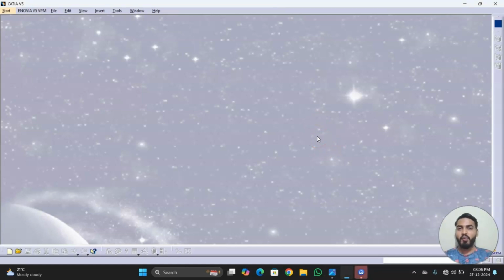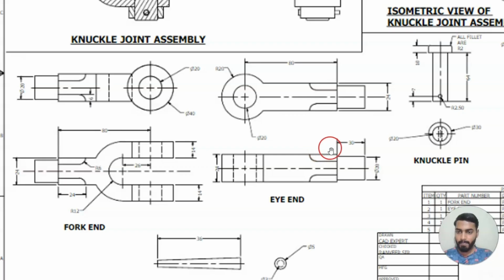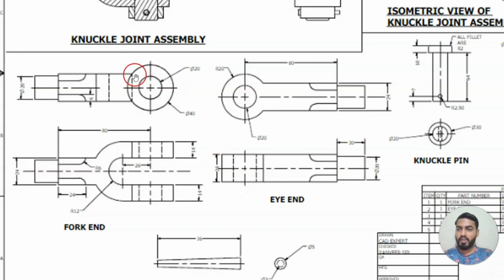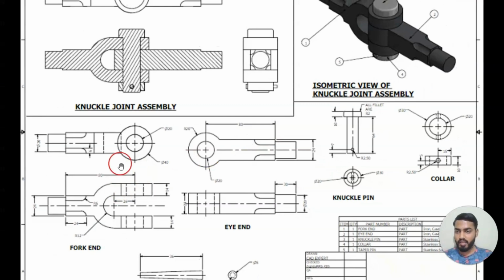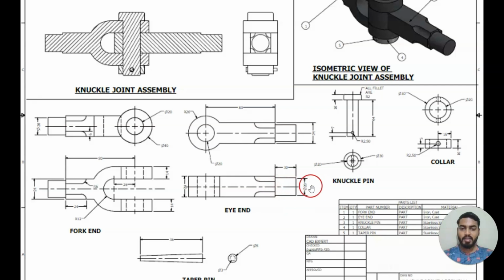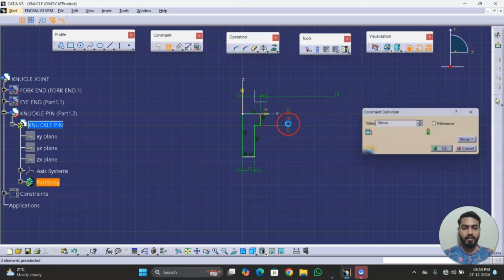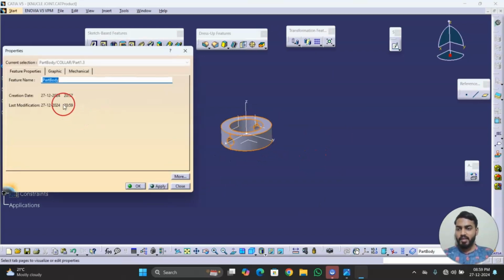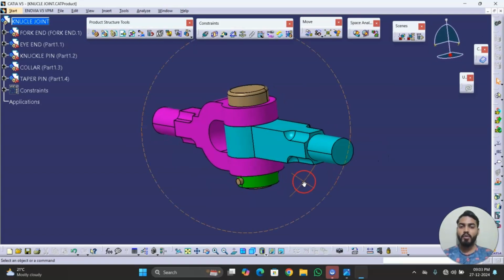CATIA V5 Assembly Tutorials Part-11 | Top Down Assembly KNUCKLE JOINT Step-by-Step Modeling Tutorial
Welcome to our latest tutorial on **ASSEMBLY DESIGN** that will take your engineering skills to new heights! 🚀 In this video, we delve into the fascinating world of **TOP DOWN ASSEMBLY** techniques, emphasizing their importance for creating cohesive and efficient assembly models. Watch as we demonstrate expert methods for designing and integrating complex components, focusing specifically on the versatile **KNUCKLE JOINT**. Whether you’re a beginner or a seasoned pro, you’ll learn invaluable tips to enhance your design process.